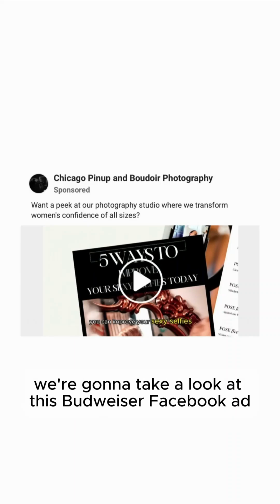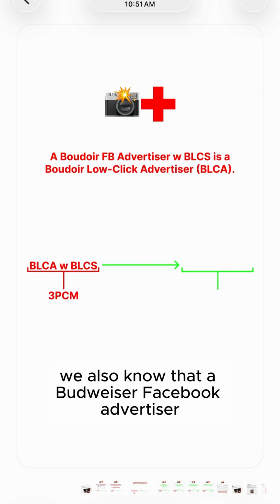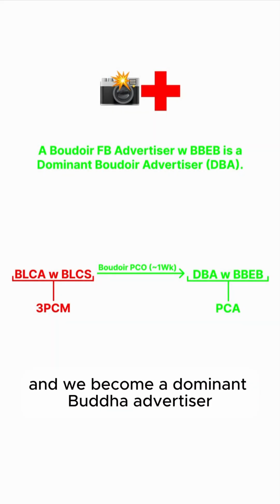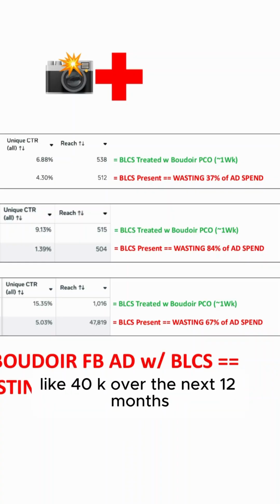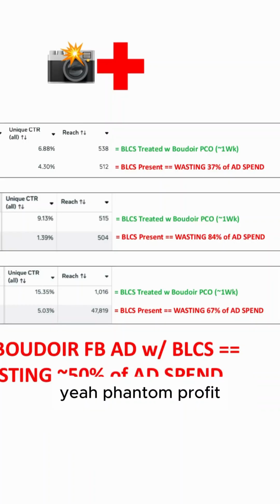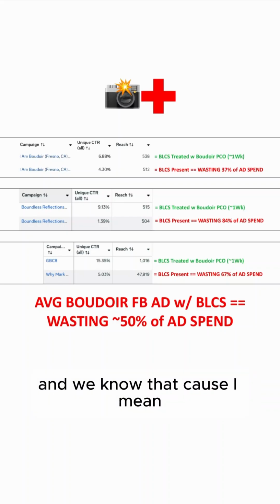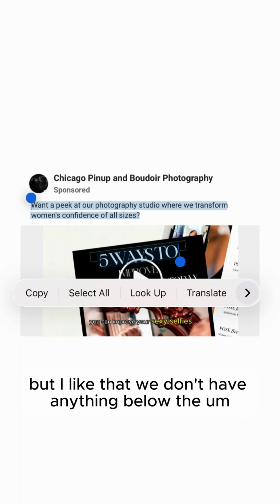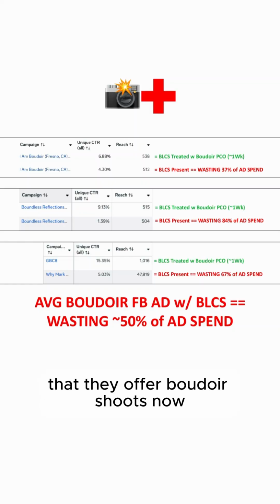The Looks-Like-An-Ad Mistake: The Pre-Click Problem Most Studios Build Into A Boudoir Facebook Ad